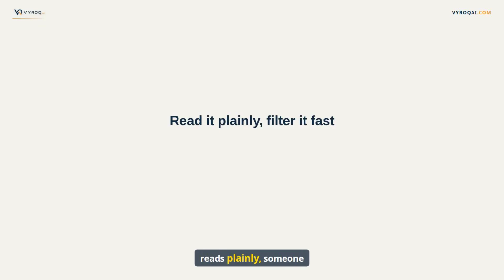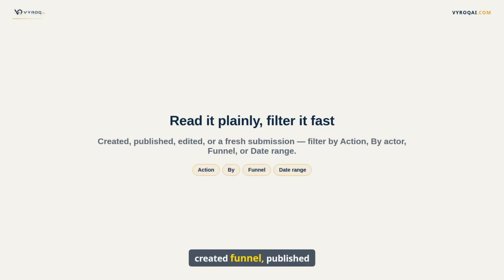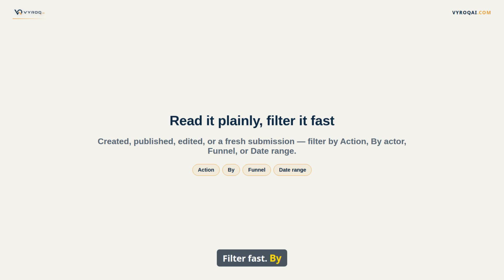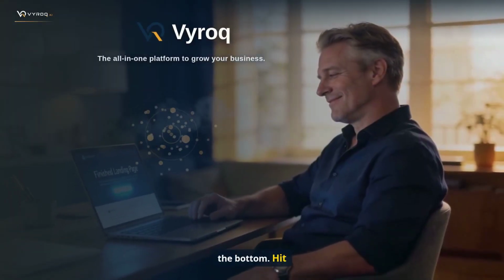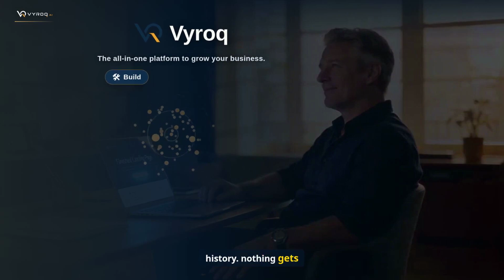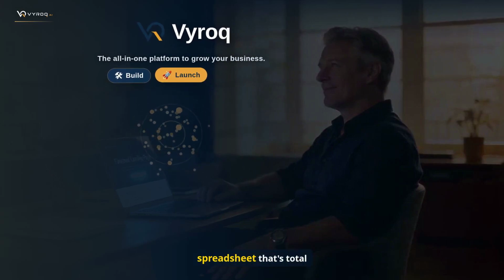Funnel Activity Feed — Know Who Did What, and When, Across Every Funnel with Vyroq AI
You publish a funnel, someone edits it, a lead submits it — and you're left wondering who did what, and when.

Vyroq is AI lead generation & multichannel outreach — find, enrich, reach, and close across email, WhatsApp, LinkedIn, Instagram, Telegram and Messenger. The Activity feed is how every funnel event, across your entire org, shows up the instant it happens.

✅ WHAT'S INSIDE — Funnel Activity Feed
• From the Funnels shell, click "Activity" — your org-wide feed, every action across every funnel you own, one running timeline
• Each entry reads plainly — created funnel, published funnel, edited funnel, or a visitor's "received submission"
• See "used template" and "archived funnel" the moment they happen
• Filter fast — by Action, by actor, by a specific Funnel, or by a custom Date range
• Hit "Load older" to keep scrolling back through your funnel history — nothing gets lost, no spreadsheet needed

⏱️ CHAPTERS
0:00 A funnel gets published, edited, submitted — who did what?
0:09 The Activity feed answers instantly
0:14 One org-wide timeline for every funnel
0:24 Created, published, edited, received submission — all logged
0:38 Filter by action, actor, funnel, or date range
0:52 Load older to scroll back through your history
0:60 Total visibility into every event — start free at vyroqai.com